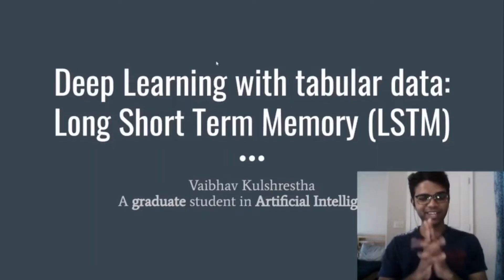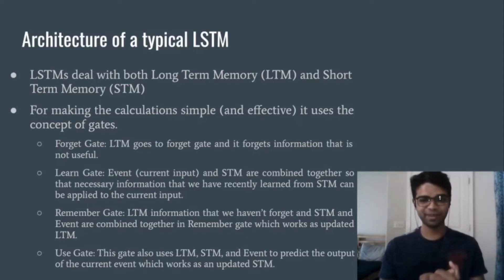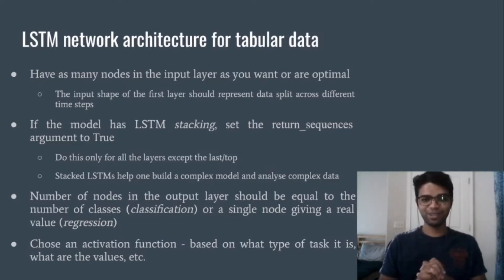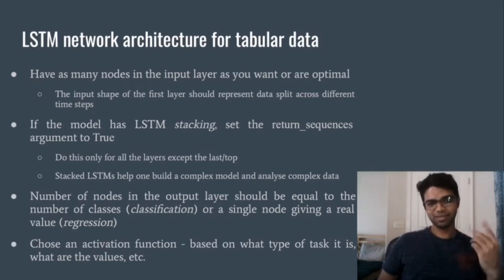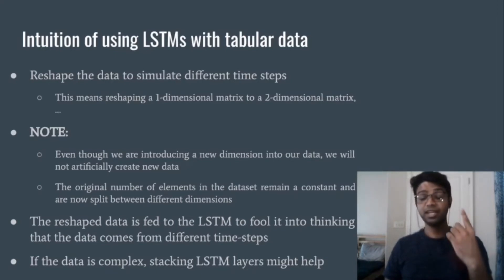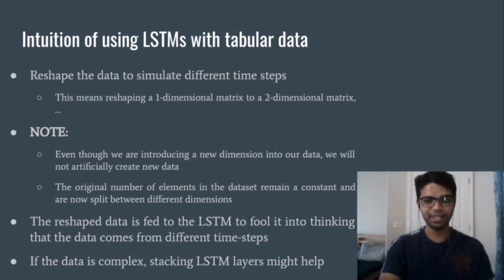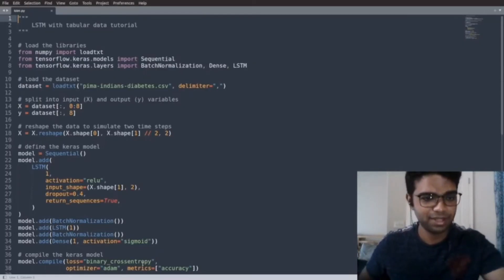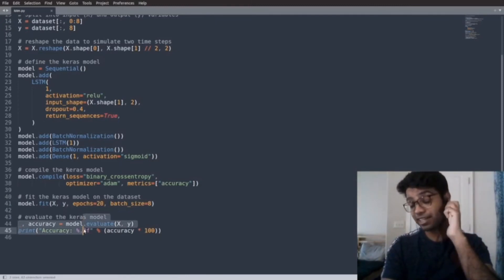LONG SHORT-TERM MEMORY (LSTM) networks | Deep Learning with tabular data | Lecture 02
Welcome to another video of the series Deep Learning with tabular data.

In this video, we will explore how to use Long short-term memory (LSTM) networks with tabular data.

Deep Learning is a set of algorithms/techniques that are used to gain powerful insights from data. However, these approaches are suitable for image data, audio data, text document data, etc.

We can reshape/manipulate tabular data to make it suitable input to an LSTM network. We will gain powerful insights even though we are using data that was not natively supported.

Like the previous videos in this series, we have used the pima-indians-diabetes dataset.